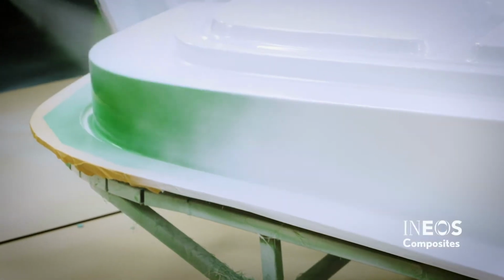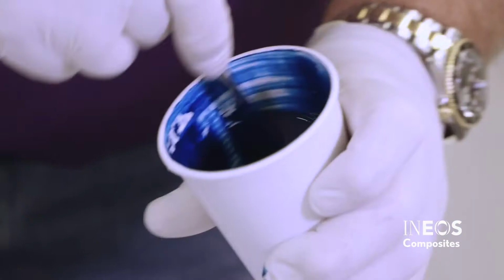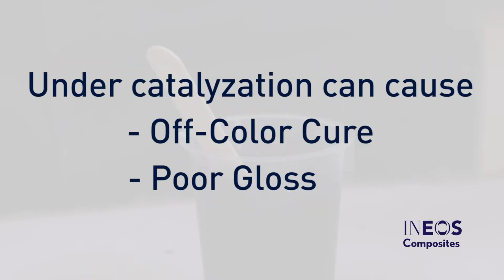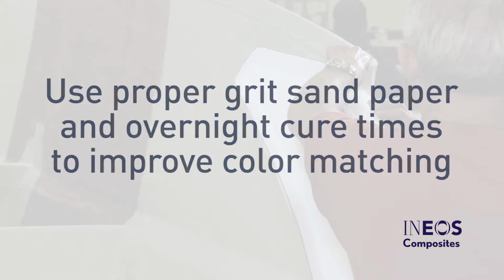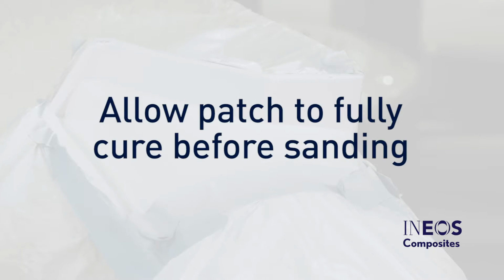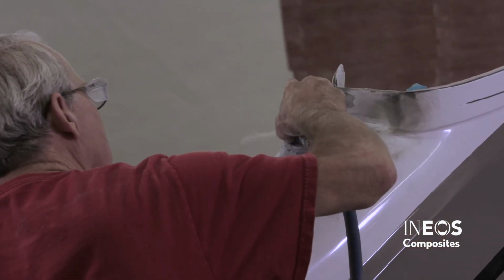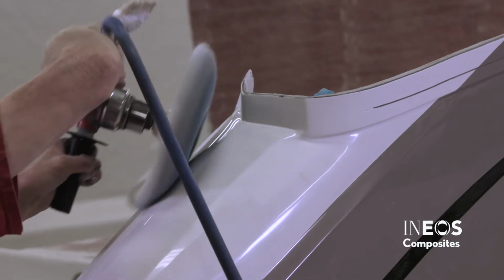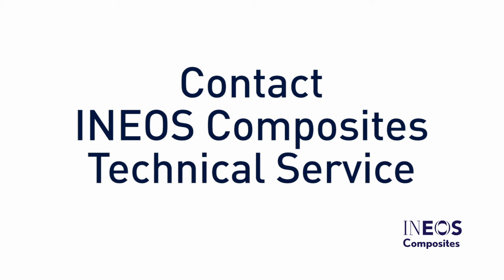INEOS Composites Gelcoats Cosmetic Repair